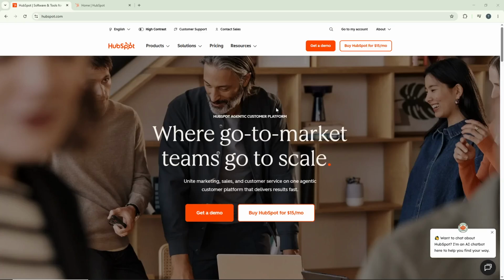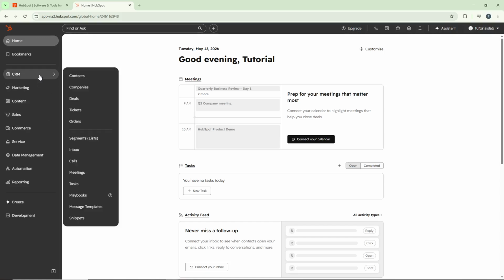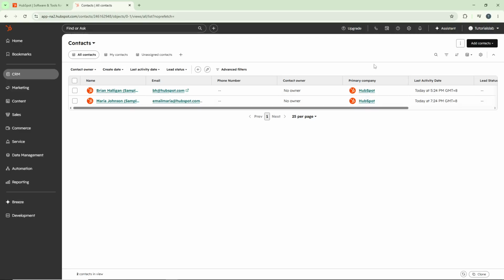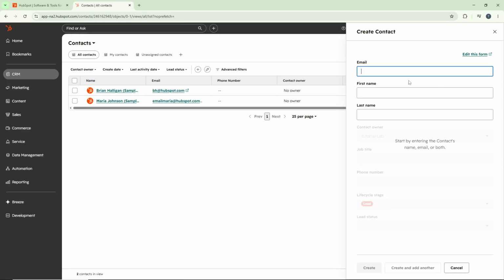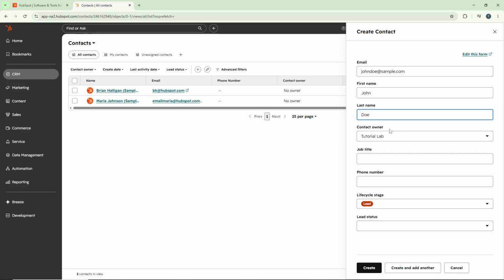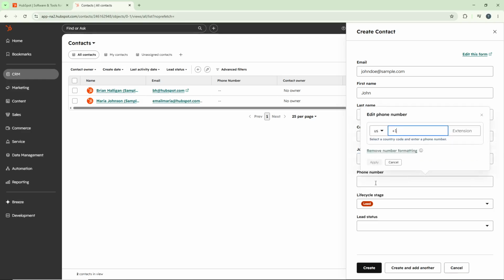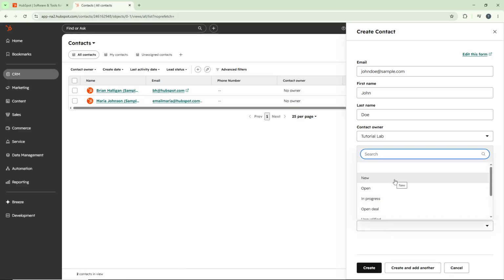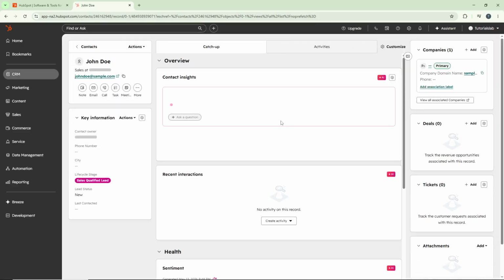How To Add Contacts To A List In HubSpot (Tutorial 2026)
By the end of this video, you’ll know how to add contacts to a list in HubSpot, adding new contacts into HubSpot lists tutorial, create a contact list in HubSpot step by step, import multiple contacts into HubSpot list, manage and organize contacts within HubSpot list, setup a contact list in HubSpot explained, put contacts into a specific HubSpot list, effectively organizing contacts using HubSpot lists, adding existing contacts to a HubSpot list, HubSpot contact list management best practices, build new contact lists inside HubSpot platform, how to segment contacts into a HubSpot list